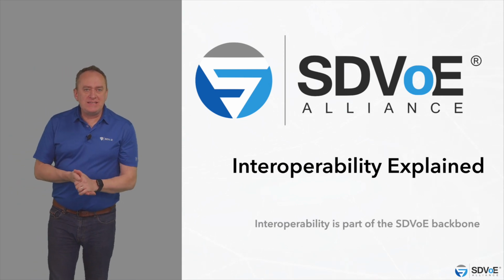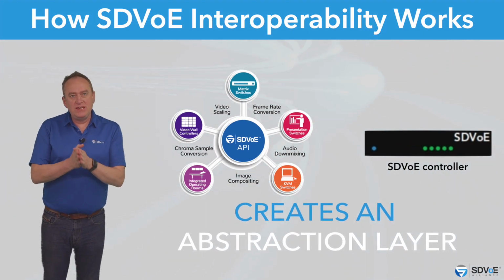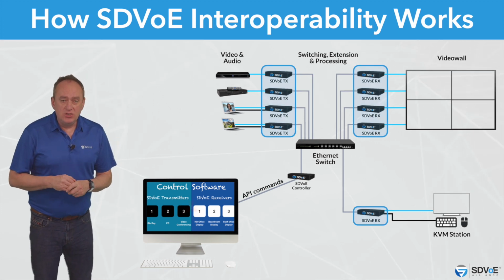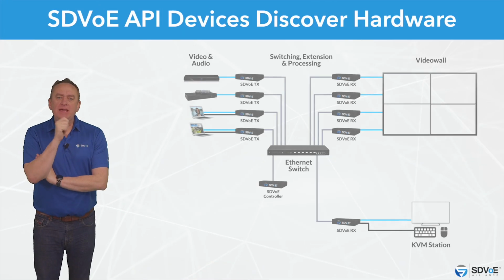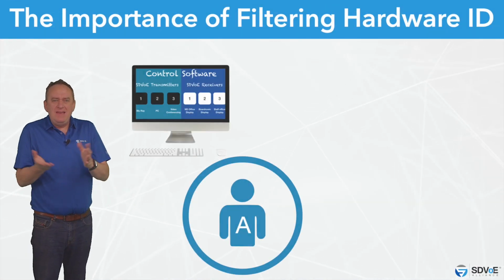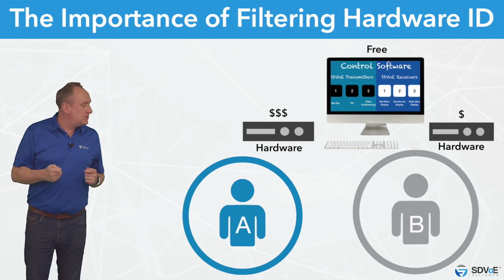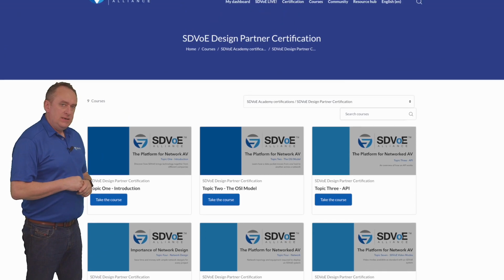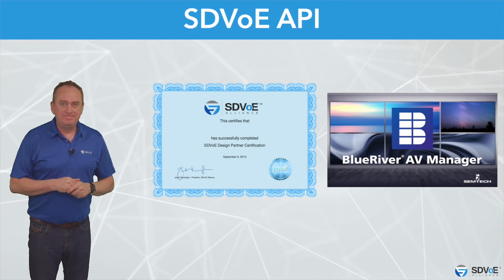Interoperability Explained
Interoperability is part of the SDVoE backbone and we have a number of courses on the SDVoE Academy to explain why. Sales courses like ‘Driving ROI through Interoperability’ and ‘SDVoE & Interoperability’, as well as design courses like ‘Unified API = Guaranteed Operability’ to name a few. This course will give you a clearer understanding of software interoperability, with a focus on the interaction between hardware and software that makes interoperability work – or not.

SDVoE Academy is your free resource at the intersection of pro AV and IT. Login or create your free account to track your learning progress and become certified